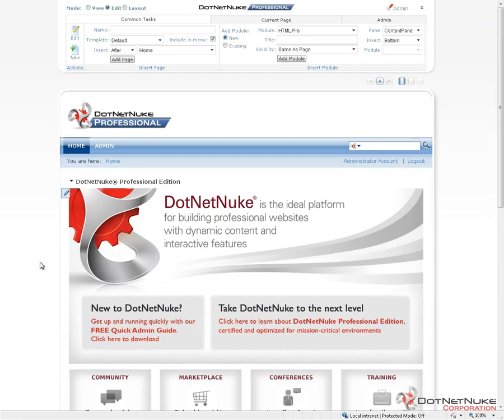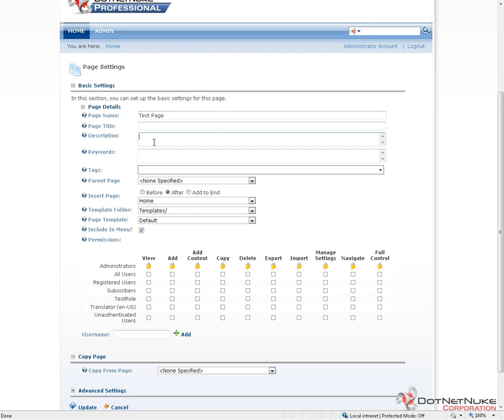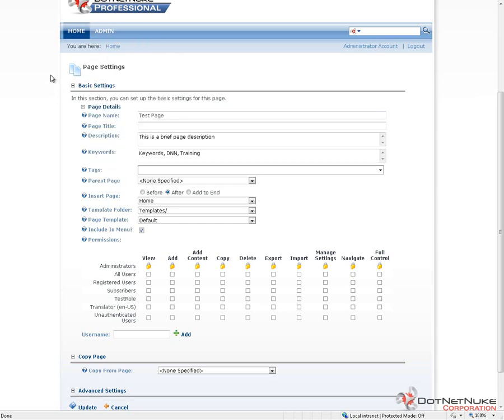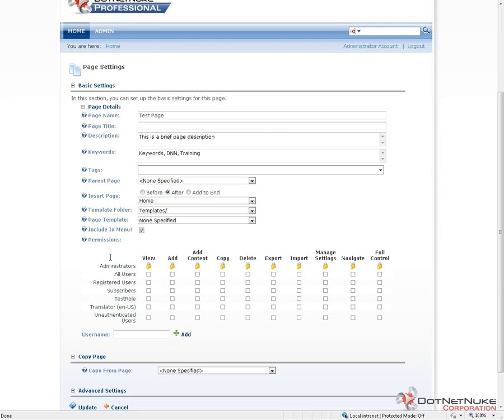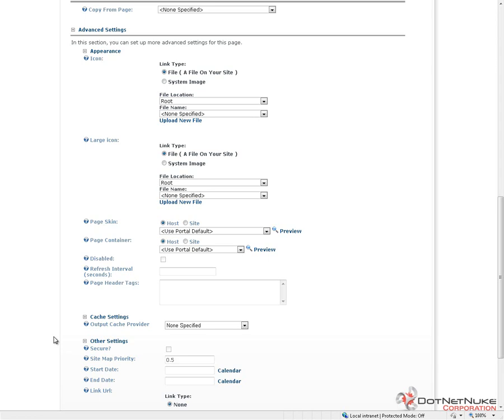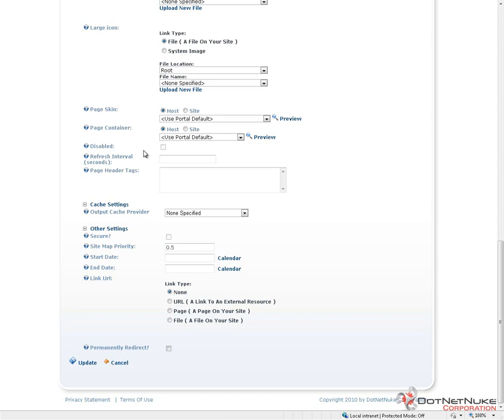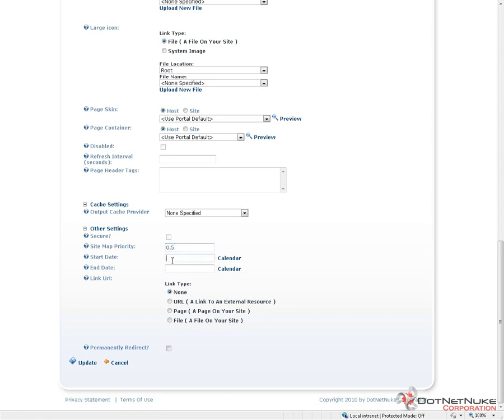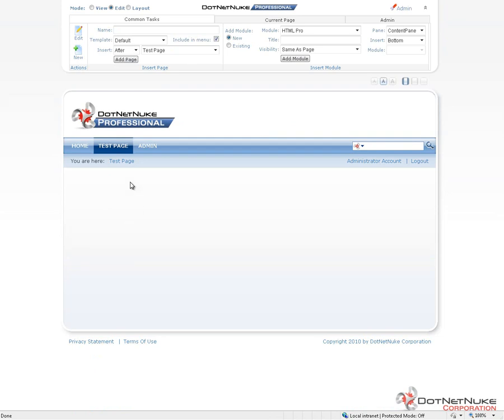Creating a Page in DotNetNuke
In this video Chris Hammond shows you how to create a page in DotNetNuke using the RibbonBar Control Panel. We talk through some of the settings available at page creation time.